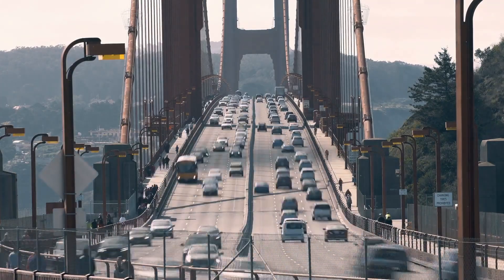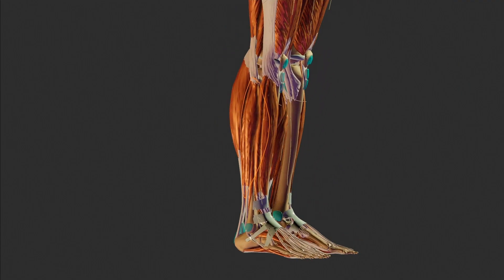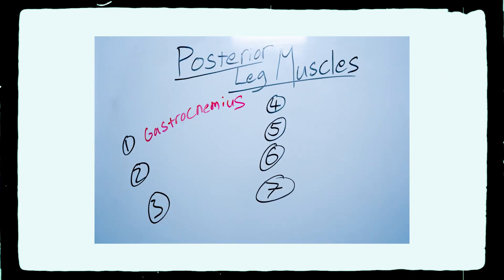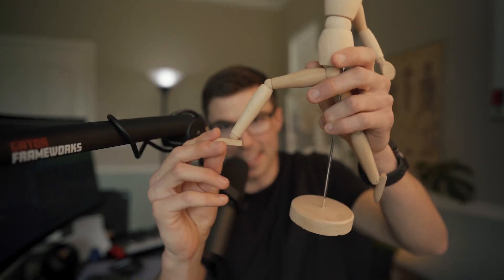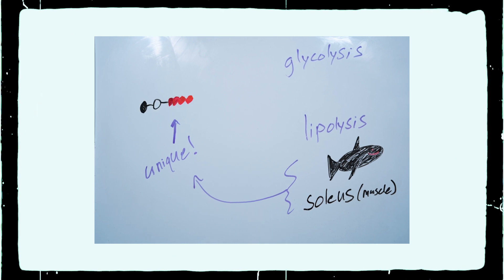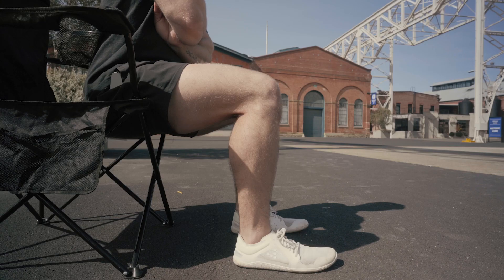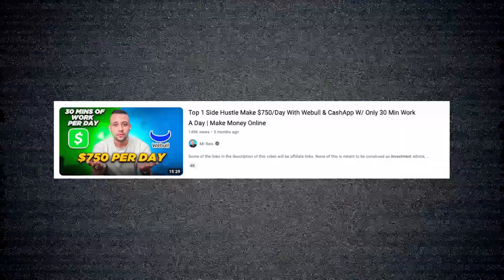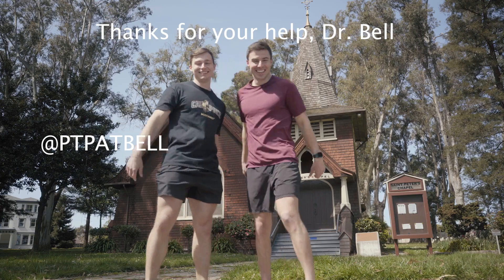Burn more calories while sitting - The Soleus Pushup and Anatomy of Calf Muscles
In this episode, I dive into the unique anatomy/physiology of the soleus muscle and discuss how to perform a "soleus pushup" - an exercise defined by Dr. Marc Hamilton, Dr. Deborah Hamilton, and Dr. Theodore Zderic (Hamilton et al., 2022) at the University of Houston in their recent study. In the paper, they highlight how the soleus muscle is able to raise local oxidative metabolism in the body for a prolonged period of time - For more information, I encourage you to read the article published by the University of Houston, and check out their YouTube video on the subject as well!

This video would not have been possible without @z-anatomy , an open-source 3D human anatomy atlas.

I learned of this exercise from "The@timferriss Show" (episode w/ @hubermanlab) - thanks for the video idea!

🎵 Where I get my music?

REFERENCES:
A potent physiological method to magnify and sustain soleus oxidative metabolism improves glucose and lipid regulation
University of Houston press release - "Discovery Unlocks Potential of 'Special' Muscle"

TIMESTAMPS:
00:00 - Intro
01:00 - About this episode
01:53 - Anatomy of soleus
03:47 - Physiology of soleus
05:27 - How to soleus pushup
06:20 - Conclusion
07:16 - Outro

The use of information or materials linked from this video is at the user's own risk. It is important for users to promptly seek medical advice for any medical condition they may have and to consult with their health care professionals for such conditions. Users should not ignore or delay in seeking appropriate medical attention.